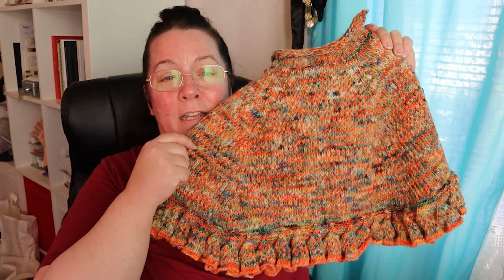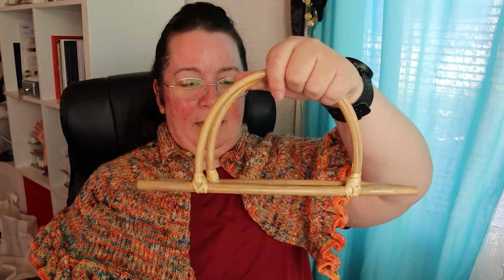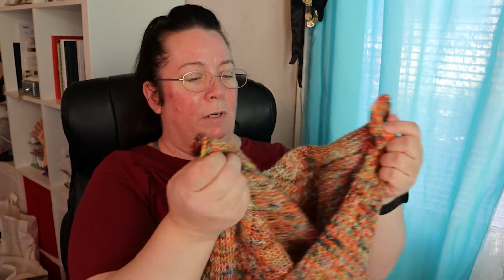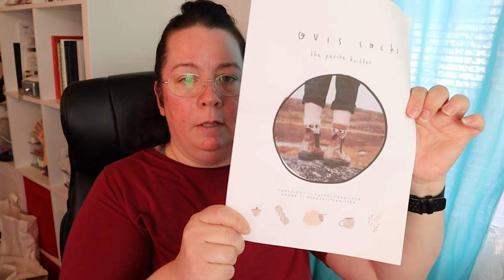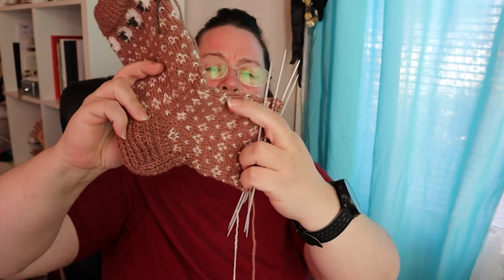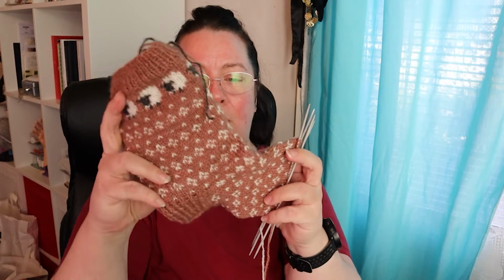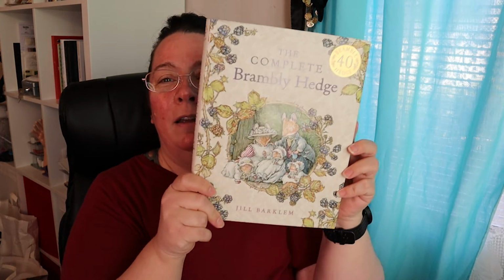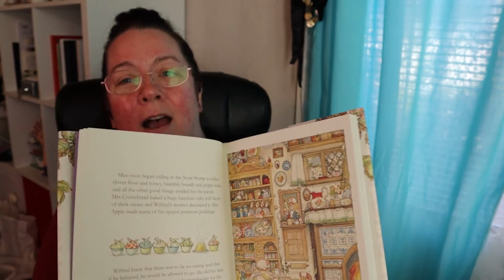Advent calendars and FREE patterns! - Ep. 05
I released the yarn advent calendars last week! I can of course not show a picture of the yarns, but you will at least get a sneak peak of the packages. I also talk about the progress I've made on my Victorian cape, and share a FREE pattern! And last but not least; Brambly hedge, which will be my inspiration for the rabbit house advent calendar I am hoping to make in time for advent.

My webshop (Feel free to visit! I'm striving to make this my main livelihood together with writing books and articles, and hope you'll find something you like. xoxo)

'Brambly hedge' by Jill Barklem